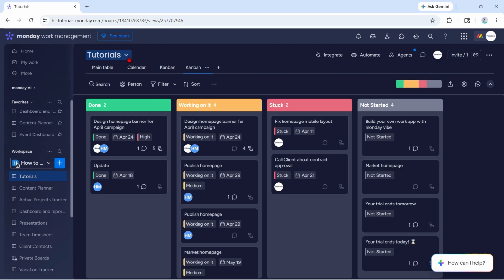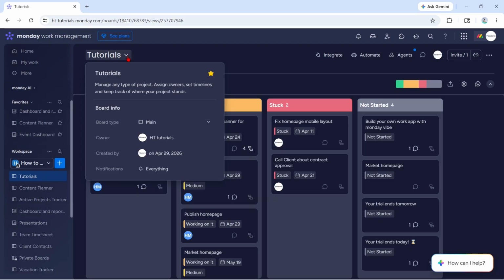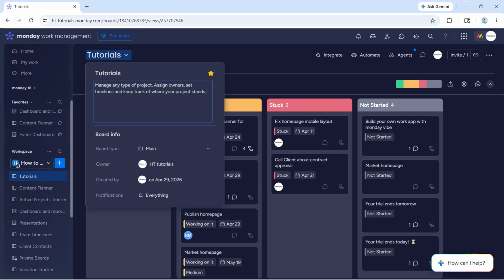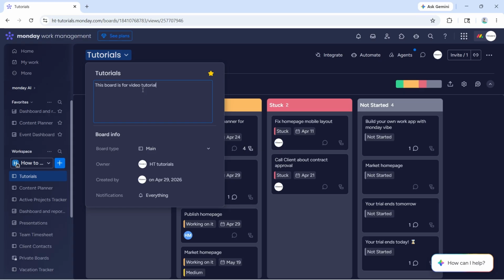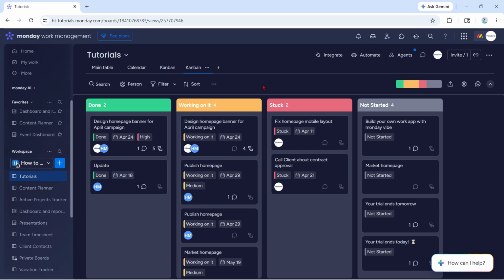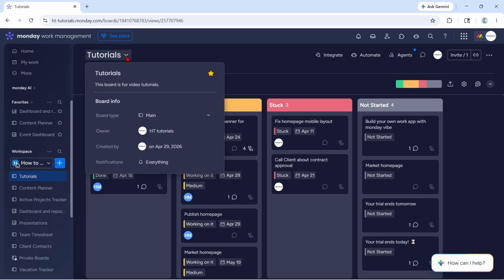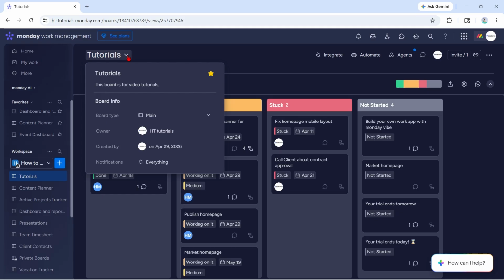How to Add Descriptions to Boards in monday.com [Quick Guide]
Learn how to add descriptions to boards in monday.com by editing board settings and adding board details step by step. This tutorial shows how to create board descriptions in monday.com, organize workspace information, and improve team collaboration correctly.